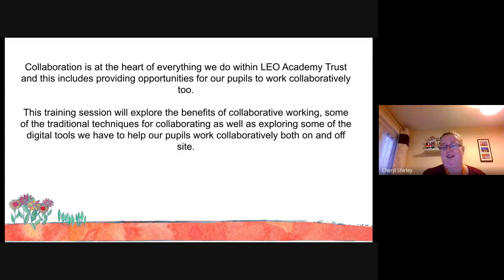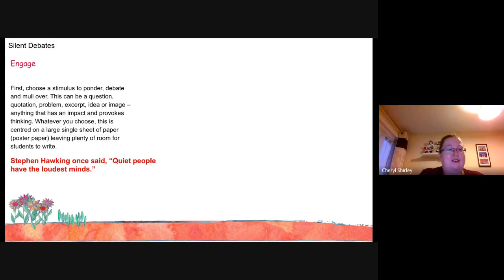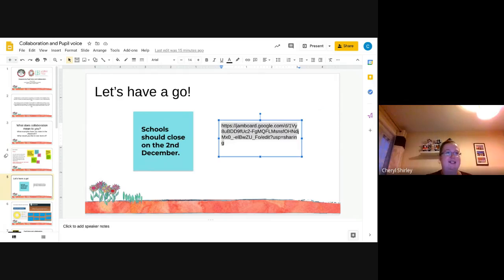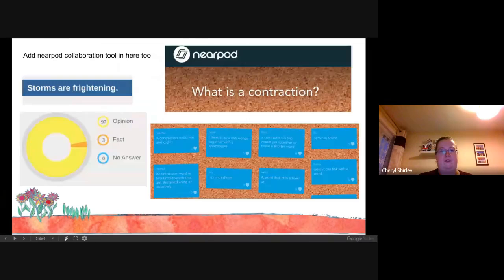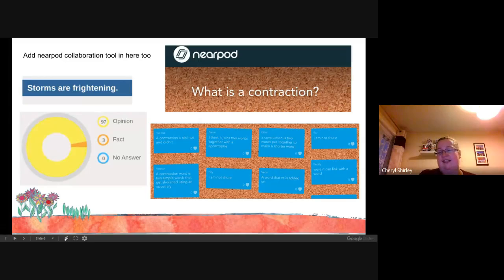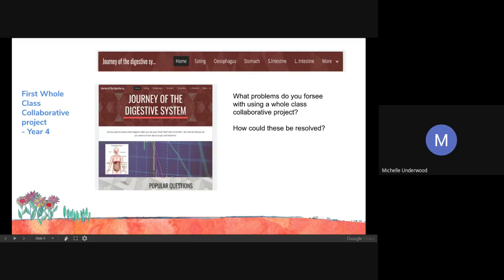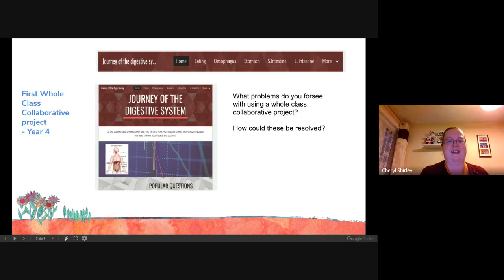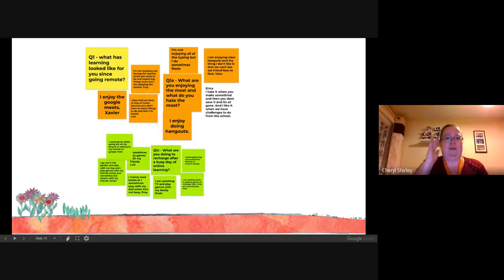Empowering Pupil Voice and Collaboration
Collaboration is at the heart of everything we do within LEO Academy Trust and this includes providing opportunities for our pupils to work collaboratively too.

This training session will explore the benefits of collaborative working, some of the traditional techniques for collaborating as well as exploring some of the digital tools we have to help our pupils work collaboratively both on and off site.